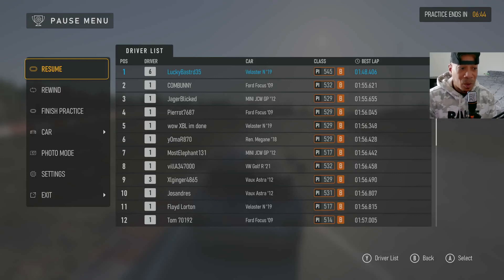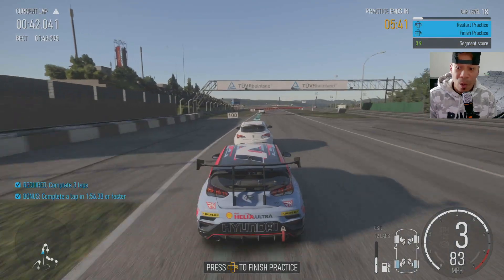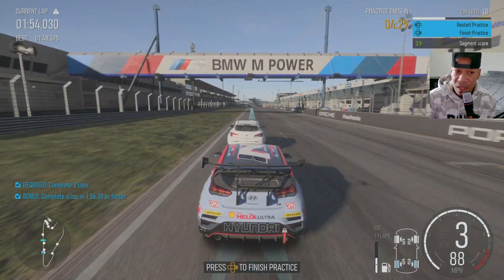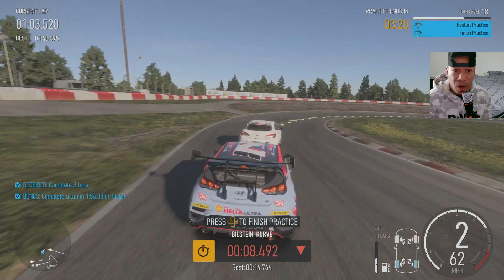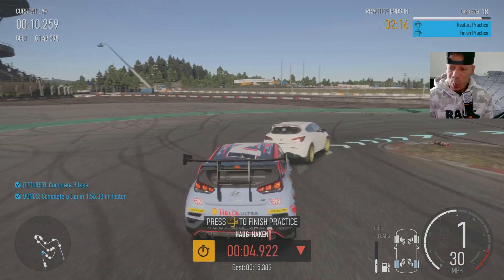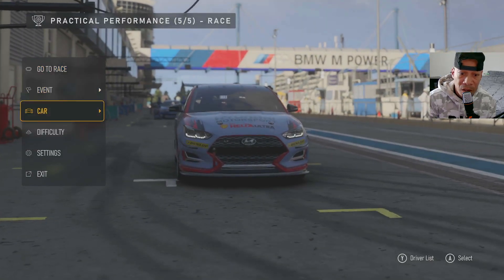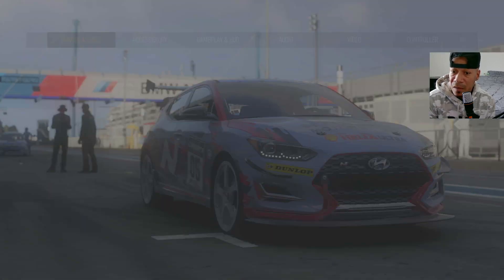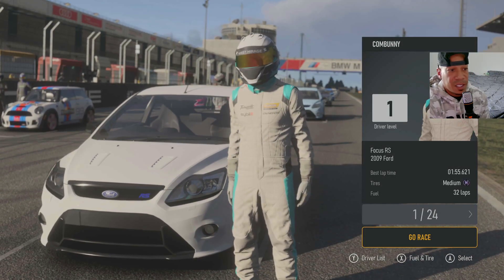Fastest way to level up forza motorsports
fast way to level up